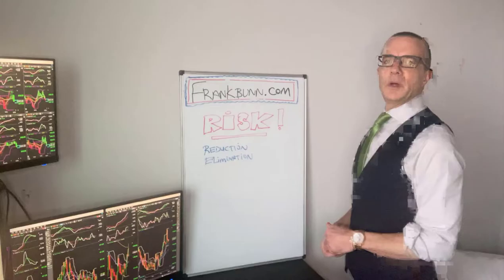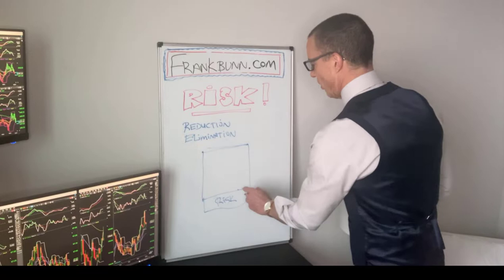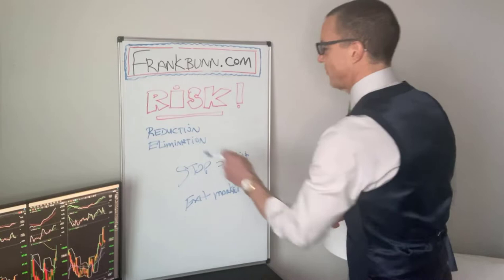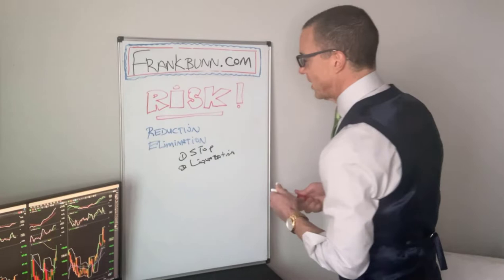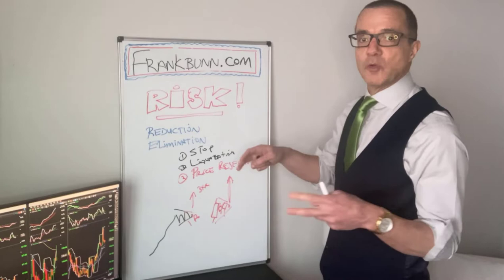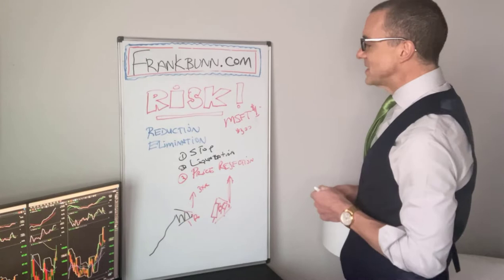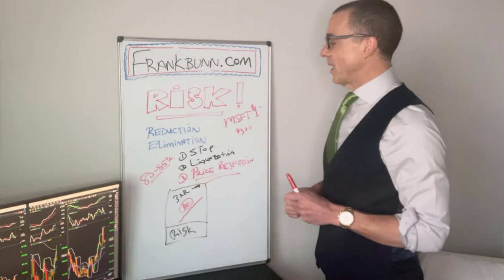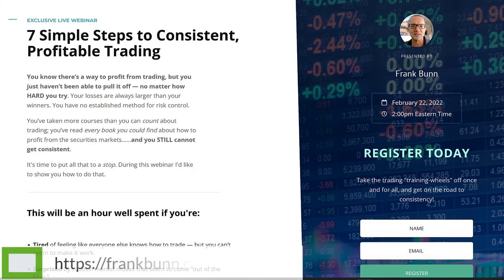How to use risk as a tool to become profitable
In this video, I'll show you how to use price rejection as the primary reduction and elimination technique to achieve consistency 📈

FREE TRAINING: Learn what it takes to get on the road of consistency. Link to save your spot .